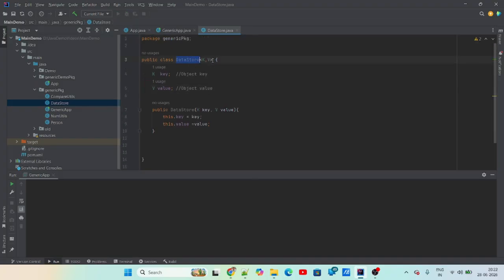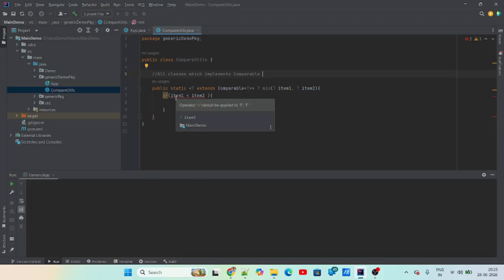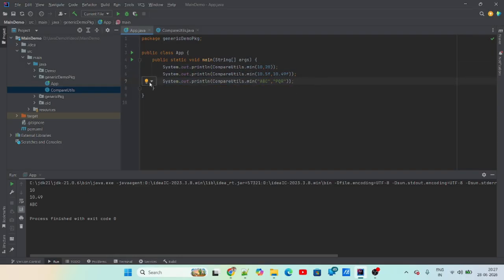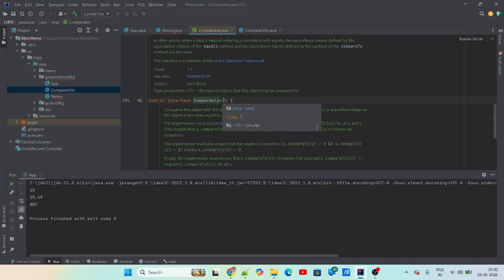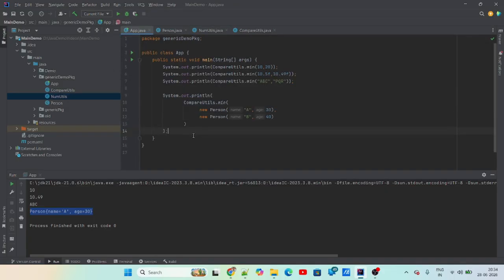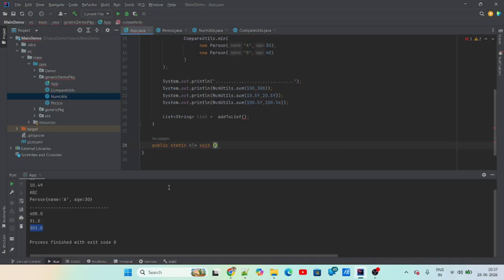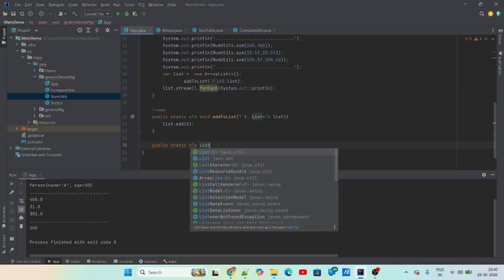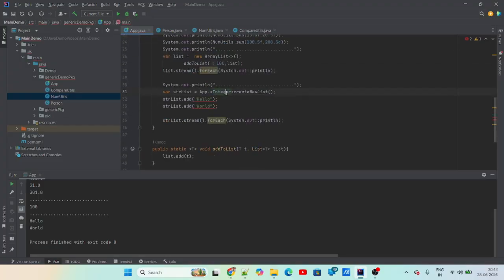Java Generics Part 2 | Bounded Types, Type Inference & Type Witness Explained with Hands-on Examples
In Part 2 of the Java Generics series, we dive deeper into some of the most important concepts that every Java developer should master.

If you've ever been confused by extends, type inference, or type witness (String), this video explains everything with practical coding examples.

📚 In this video you'll learn:

✅ Bounded Type Parameters (T extends Number)
✅ Why Java supports bounded types
✅ Multiple Bounds (extends Class & Interface)
✅ Generic Methods with Bounds
✅ Compile-time Type Safety
✅ Type Inference in Java
✅ Diamond Operator
✅ Generic Method Type Inference
✅ var with Generics
✅ Type Witness
✅ When Type Witness is Required
✅ Best Practices and Real-world Usage

By the end of this video, you'll understand how the compiler infers generic types, when you need to explicitly specify them, and how bounded types improve type safety.

If you're preparing for Java interviews or want to become a better Java developer, this series is for you.